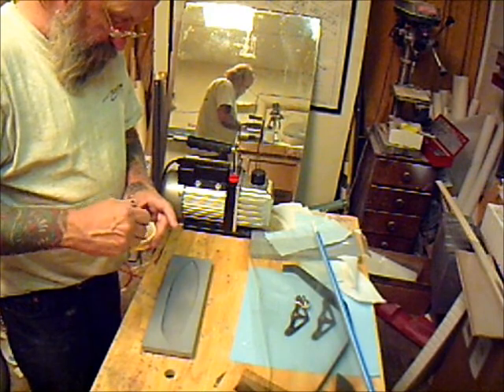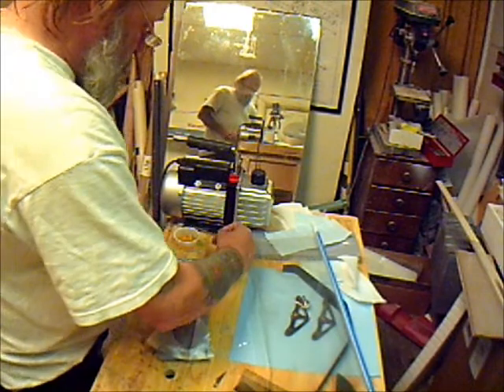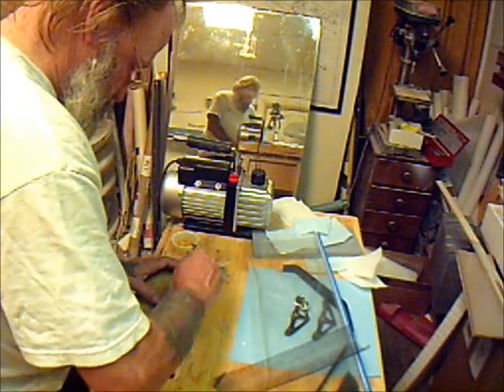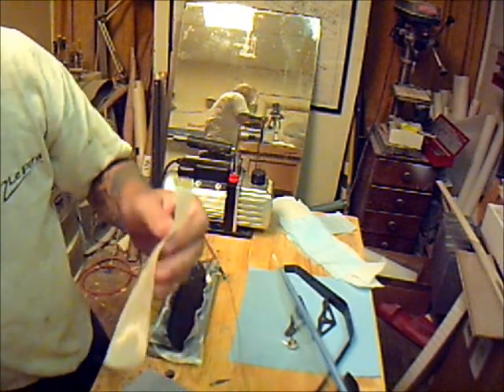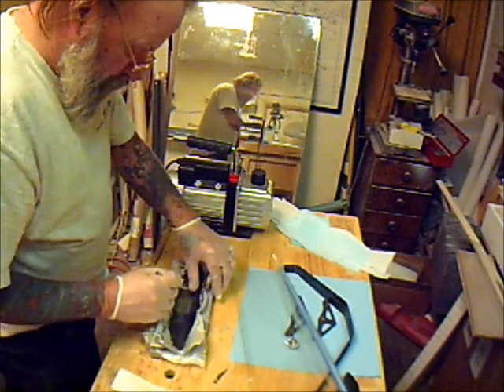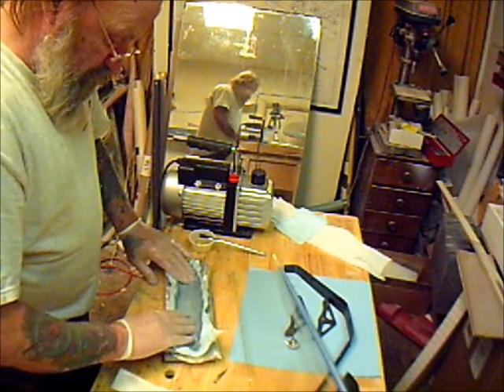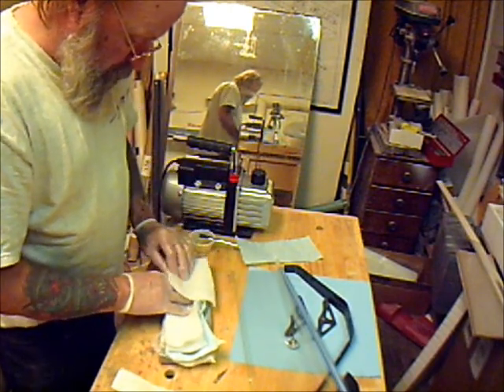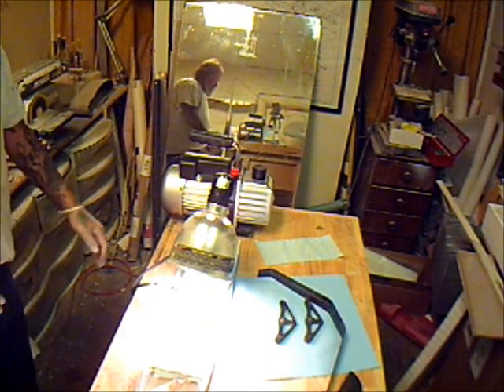molded parts 4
Laying up molded wheel pants in Carbon fiber and Fiberglass.